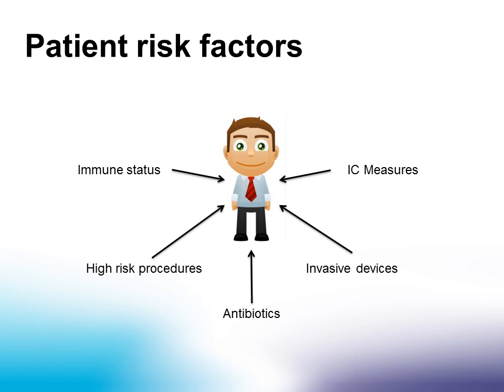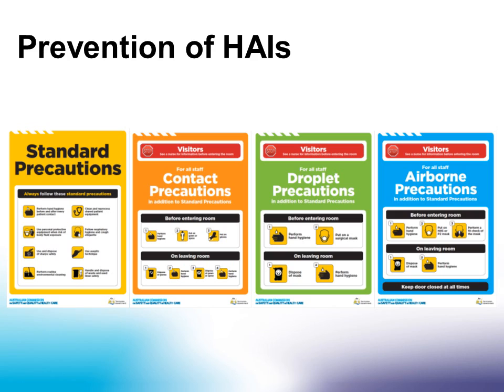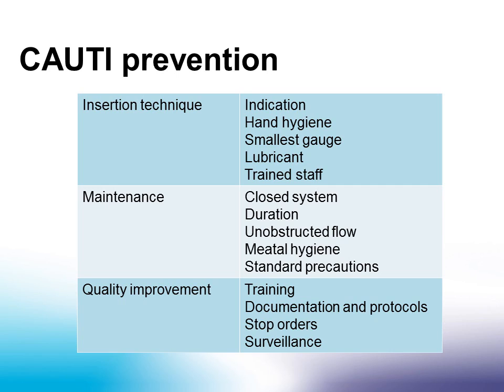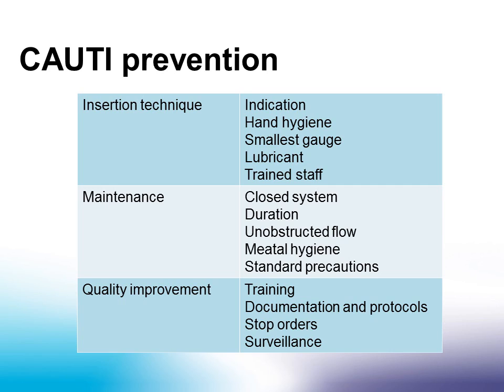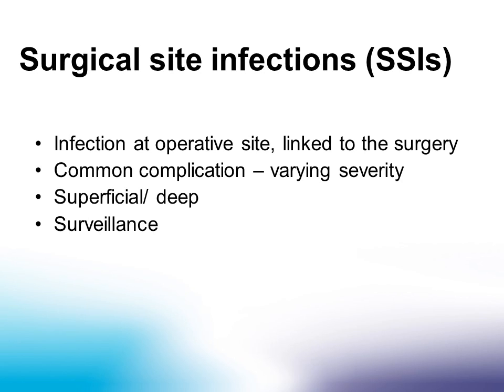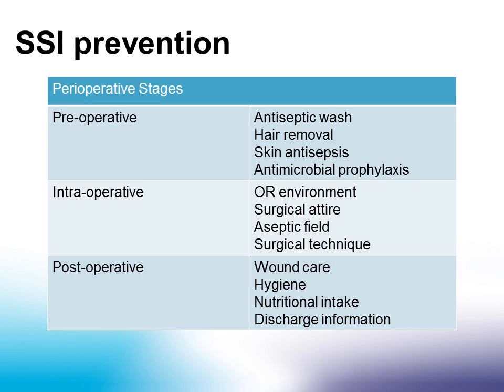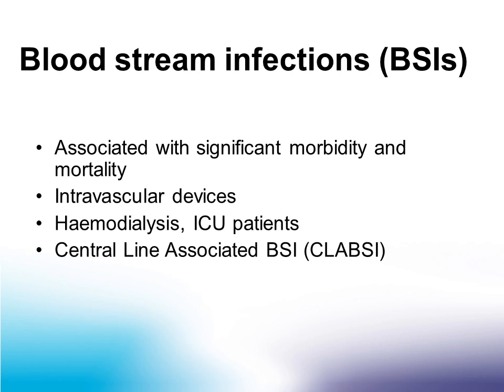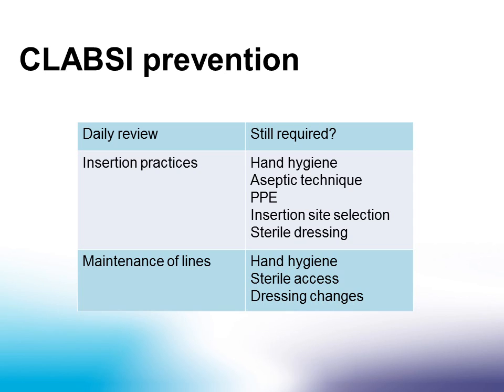DHHS Tasmania, Public Health Services - Healthcare Associated Infection Education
From this session you will have an understanding of healthcare associated infections, patient risk factors and how to prevent them from occurring.